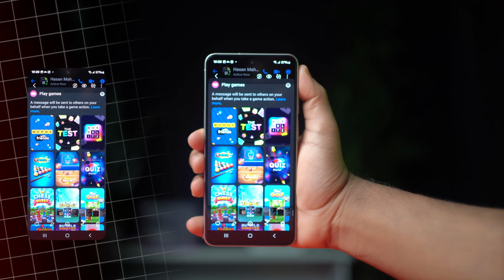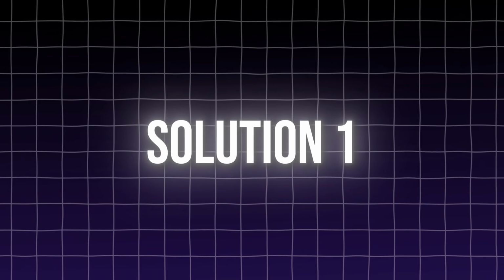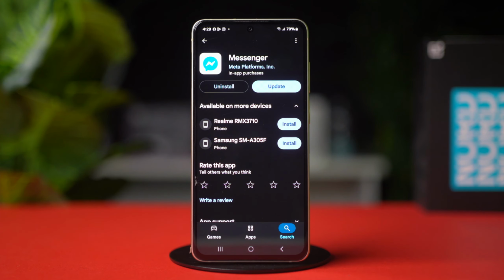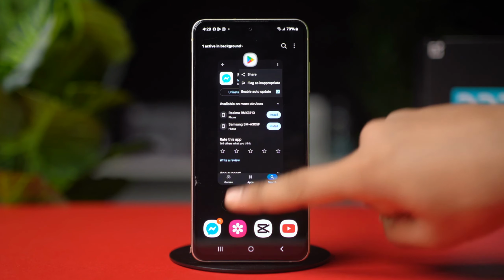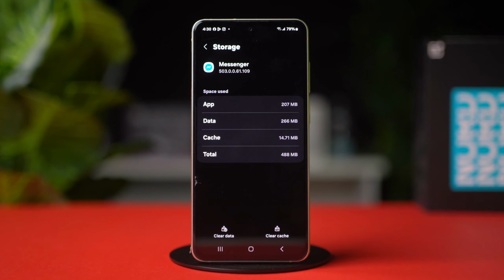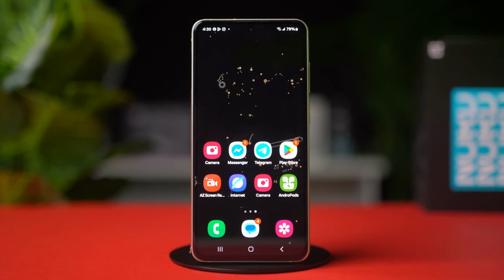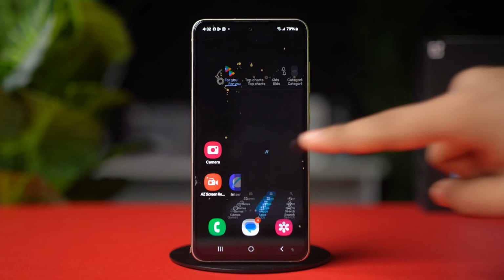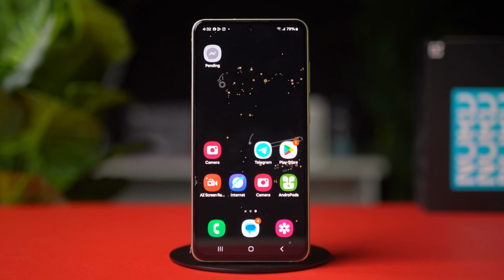How to Fix Games Not Showing on Messenger on Android | Messenger Game Tab Problem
Are games not showing up on your Messenger app for Android? Don’t worry — this issue is usually caused by app updates, region restrictions, or settings changes. In this video, I’ll show you how to fix the Messenger games not appearing problem step by step so you can play your favorite games again.